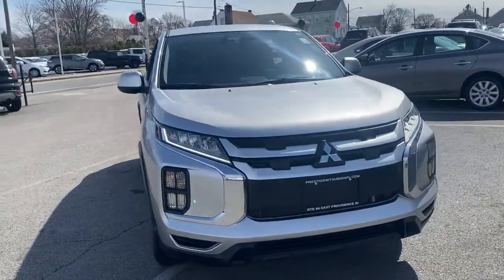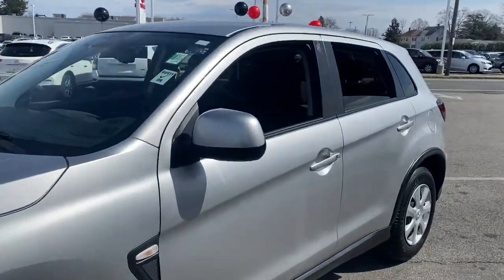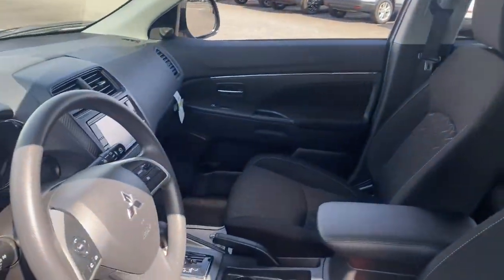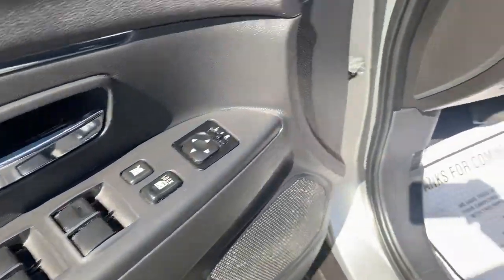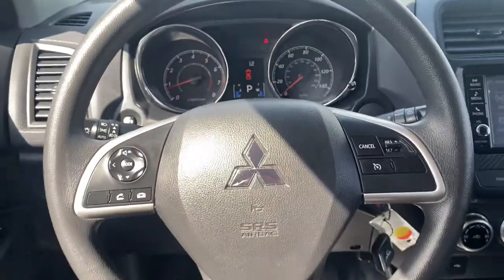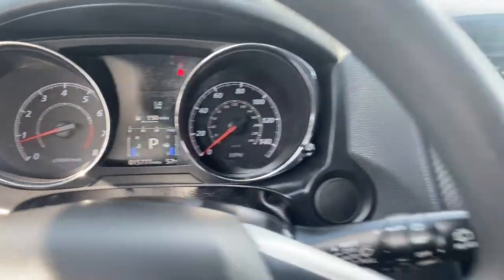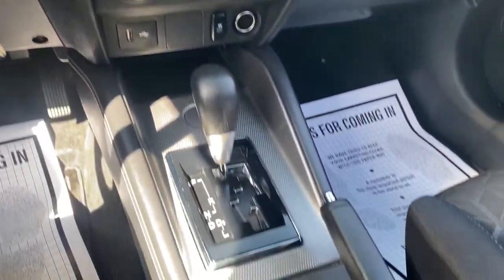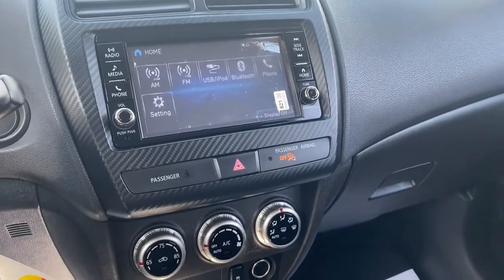2021 Mitsubishi Outlander Sport Fall River, Dartmouth, New Bedford, Wareham, MA, Tiverton, RI M1918A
2021 Mitsubishi Outlander Sport available in Fall River, Massachusetts at Prestige Auto Mart 1. Servicing the Dartmouth, New Bedford, Wareham, MA, Tiverton, RI area.
2021 Mitsubishi Outlander Sport S - Stock#: M1918A - VIN#: JA4APUAU6MU020089

Forward Collision Mitigation (FCM), Front Center Armrest and Rear Center Armrest, Radio w/Seek-ScanClockSpeed Compensated Volume Control and Radio Data System, Rear Cupholder, Engine: 2.0L MIVEC DOHC 4-Cylinder, Driver And Passenger Door Bins, Air Filtration, Digital/Analog Appearance, Outboard Front Lap And Shoulder Safety Belts -inc: Rear Center 3 PointHeight Adjusters and Pretensioners, Full Floor Console w/Covered Storage and 2 12V DC Power Outlets, Fabric Seat Trim, Airbag Occupancy Sensor, Body-Colored Door Handles, Front And Rear Anti-Roll Bars, Cargo Area Concealed Storage, Fade-to-off interior lighting, Body-Colored Front Bumper w/Chrome Rub Strip/Fascia Accent and Chrome Bumper Insert, Driver And Passenger Visor Vanity Mirrors, Engine Immobilizer, Perimeter/Approach Lights, Power 1st Row Windows w/Driver 1-Touch Up/Down, Back-Up Camera, Dual Stage Driver And Passenger Front Airbags, Systems Monitor, Driver knee airbag, Full Carpet Floor Covering, Cargo Space Lights, Chrome Grille, Gas-Pressurized Shock Absorbers, Integrated Roof Antenna, FOB Controls -inc: Cargo Access, Front Bucket Seats -inc: 6-way adjustable driver's seat and 4-way adjustable passenger's seat, Transmission: Continuously Variable (CVT), Compact Spare Tire Mounted Inside Under Cargo, Power Door Locks w/Autolock Feature, Front-Wheel Drive, Gauges -inc: SpeedometerOdometerEngine Coolant TempTachometerTrip Odometer and Trip Computer, 130 Amp Alternator, 6-Way Driver Seat -inc: Manual ReclineHeight Adjustment and Fore/Aft Movement, 16.6 Gal. Fuel Tank, Manual Adjustable Front Head Restraints and Manual Adjustable Rear Head Restraints, Curtain 1st And 2nd Row Airbags, Cruise Control w/Steering Wheel Controls, Wheels w/Full Wheel Covers, Interior Trim -inc: Simulated Carbon Fiber Instrument Panel InsertPiano Black Console Insert and Chrome/Metal-Look Interior Accents, Automatic Air Conditioning, Radio: AM/FM 7.0' Display Audio -inc: HD Radio4 speakersBluetooth wireless technologysteering wheel phone and audio controls and front USB port, Power Rear Windows and Fixed 3rd Row Windows, Rocker Panel Extensions and Black Wheel Well Trim, Single Stainless Steel Exhaust, Electric Power-Assist Speed-Sensing Steering, Electronic Stability Control (ESC), HVAC -inc: Underseat Ducts, Battery w/Run Down Protection, Body-Colored Rear Bumper w/Black Rub Strip/Fascia Accent, 2 LCD Monitors In The Front, Front Map Lights, Seats w/Cloth Back Material, Rain Detecting Variable Intermittent Wipers, Lip Spoiler, Perimeter Alarm, Urethane Gear Shifter Material, Full Cloth Headliner, Composite/Galvanized Steel Panels, 4-Way Passenger Seat -inc: Manual Recline and Fore/Aft Movement, ABS And Driveline Traction Control, Lane Departure Warning (LDW) Lane Departure Warning, 4-Wheel Disc Brakes w/4-Wheel ABSFront Vented DiscsBrake Assist and Hill Hold Control, Tires: P215/70R16 AS, Black Side Windows Trim, Strut Front Suspension w/Coil Springs, Wheels: 16' Steel w/Wheel Covers, Delayed Accessory Power, Day-Night Auto-Dimming Rearview Mirror, Clearcoat Paint, 2 12V DC Power Outlets, Headlights-Automatic Highbeams, Outside Temp Gauge, LED Brakelights, GVWR: 4 343 lbs, 60-40 Folding Bench Front Facing Fold Forward Seatback Rear Seat, Auto On/Off Aero-Composite Led Low/High Beam Daytime Running Auto High-Beam Headlamps w/Delay-Off, Fixed Rear Window w/Fixed Interval Wiper and Defroster, Dual Stage Driver And Passenger Seat-Mounted Side Airbags, 6.026 Axle Ratio, Remote Releases -Inc: Mechanical Fuel, Remote Keyless Entry w/Integrated Key TransmitterIlluminated EntryIlluminated Ignition Switch and Panic Button, Steel Spare Wheel, Manual Tilt/Telescoping Steering Column, Body-Colored Power Heated Side Mirrors w/Manual Folding, 1 Seatback Storage Pocket, Side Impact Beams, Trip computer, Rear Child Safety Locks, Driver Foot Rest, Liftgate Rear Cargo Access, Illuminated Glove Box, Deep Tinted Glass, Low Tire Pressure Warning, Carpet Floor Trim, Front Cupholder, Cloth Door Trim Insert, Tailgate/Rear Door Lock Included w/Power Door Locks, Multi-Link Rear Suspension w/Coil Springs, Collision Mitigation-Front